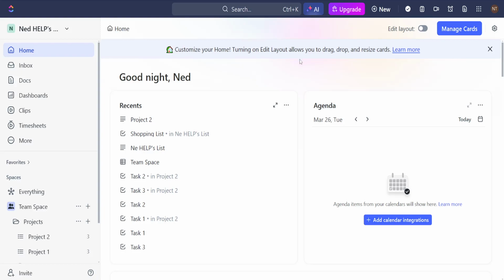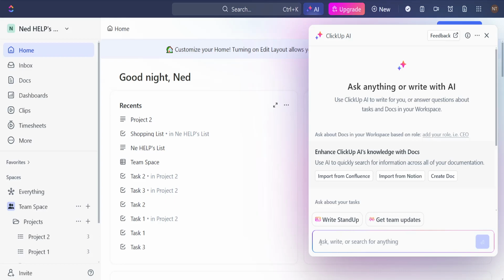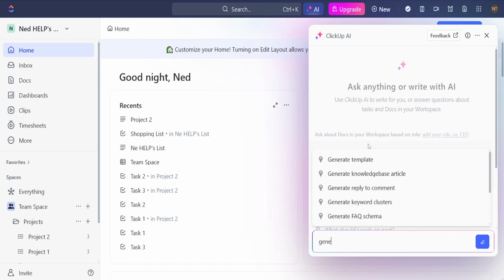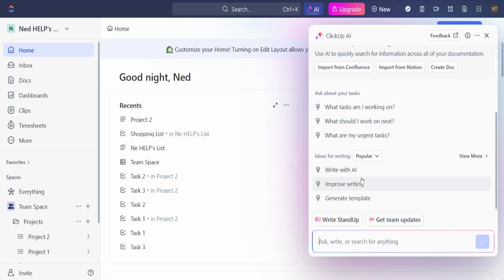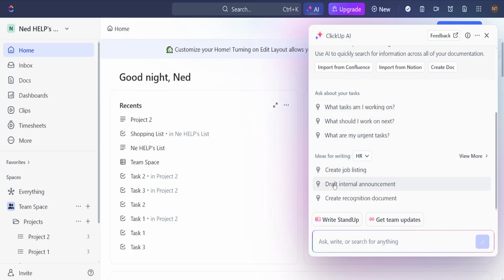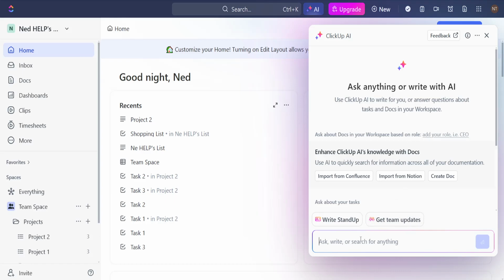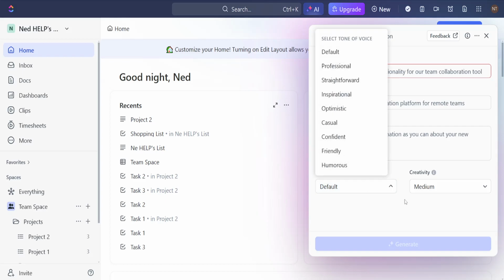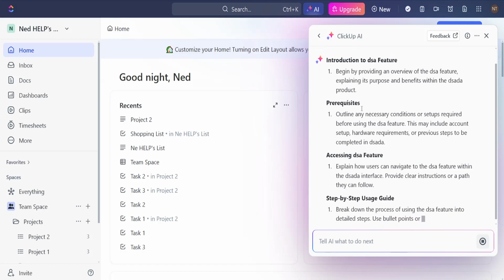How To Use ClickUp AI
In this video I show you how to use Clickup AI. If you want to learn how to use Clickup's new AI feature then this is the tutorial for you.